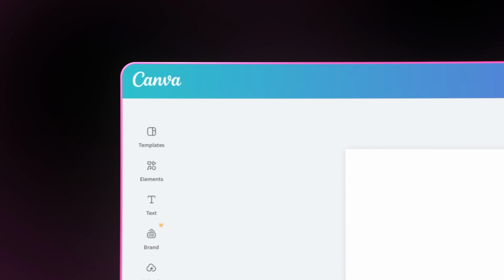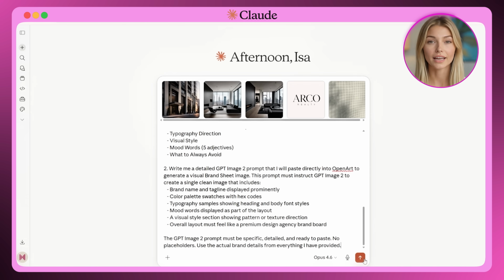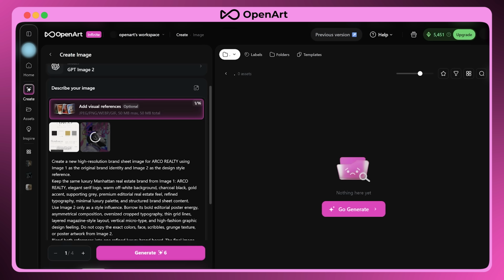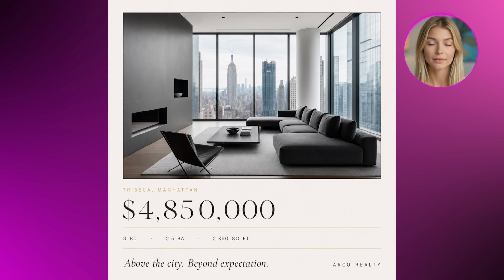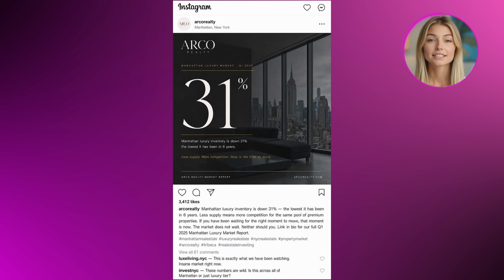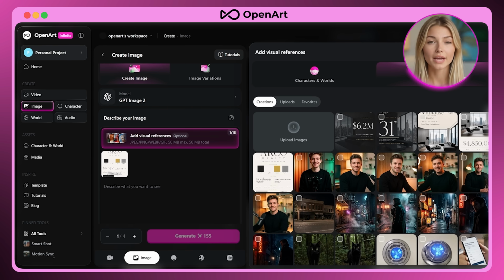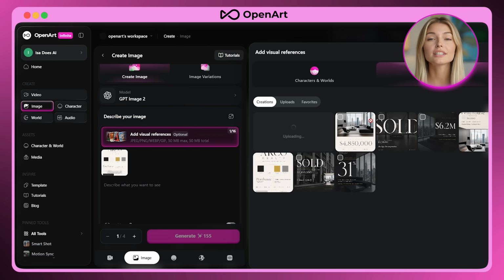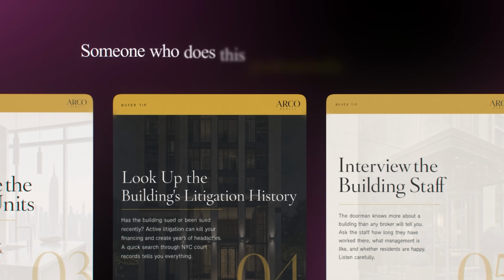How to Make Social Media Designs in Minutes With Claude + OpenArt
In this video, I show the exact workflow I use to create professional social media designs with just Claude and OpenArt, without needing any design experience or manual editing. I walk through building a complete brand system, creating single posts, stat graphics, achievement posts, and full Instagram carousels while keeping every design visually consistent using GPT Image 2.